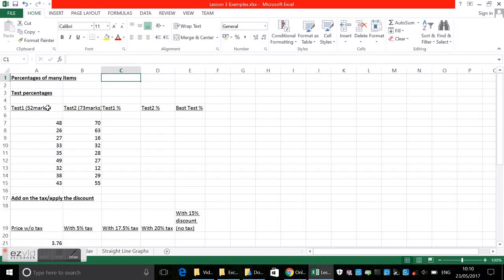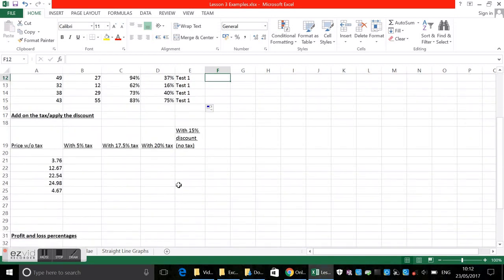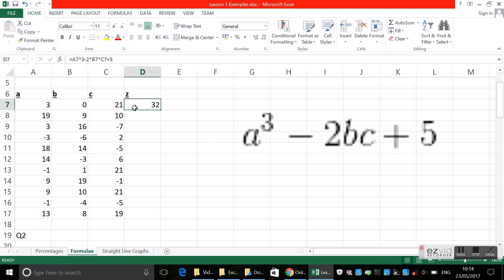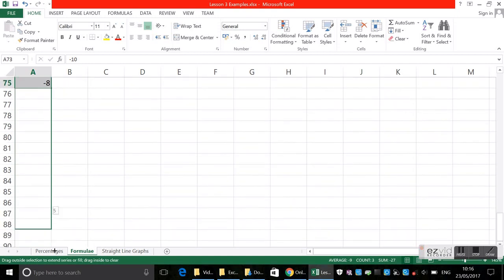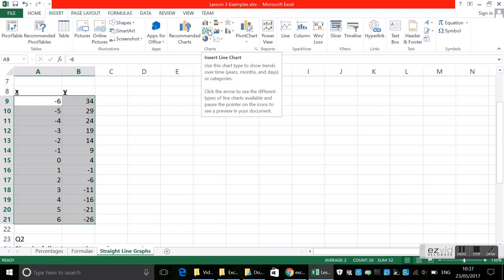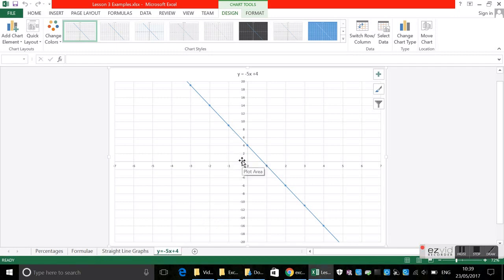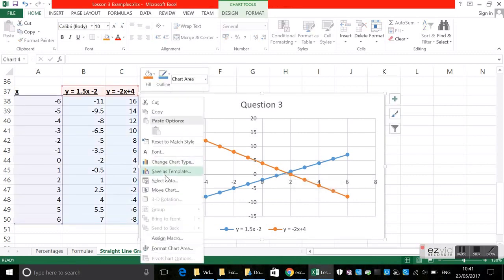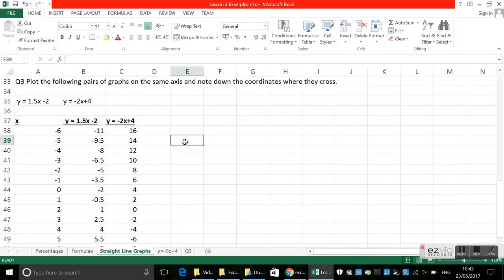Excel Lesson 3 - Using formula & Plotting lines graphs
How to use formulae to calculate percentages and application to data. Plotting straight line graphs.